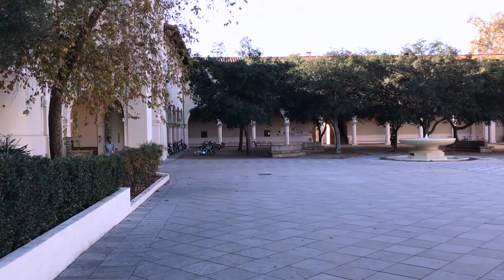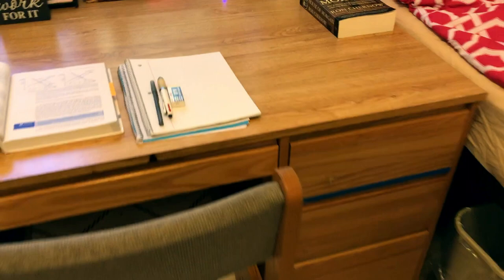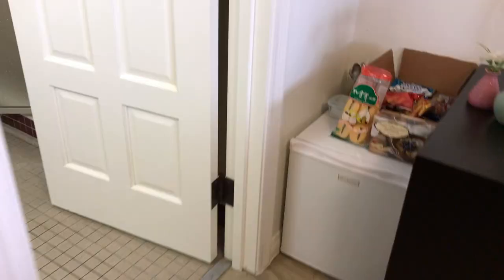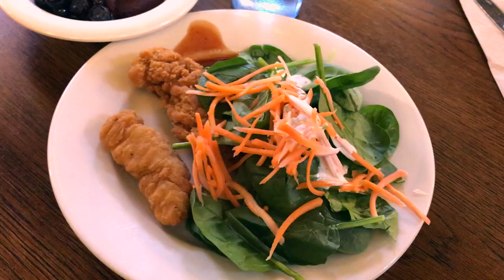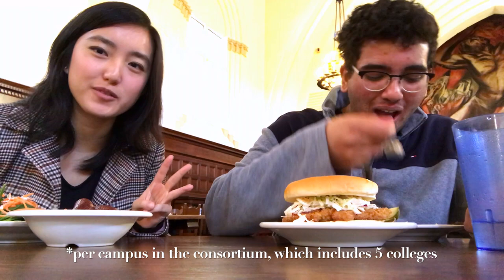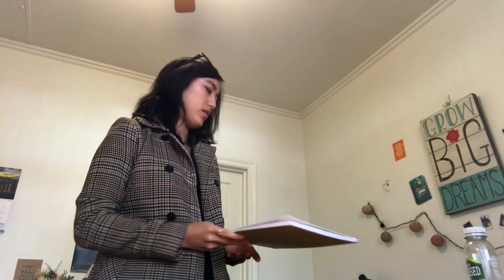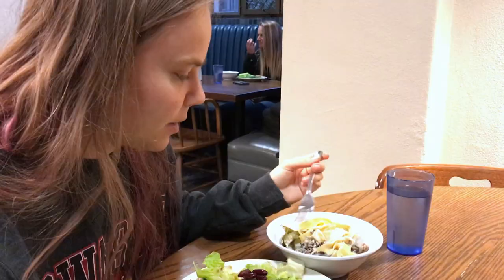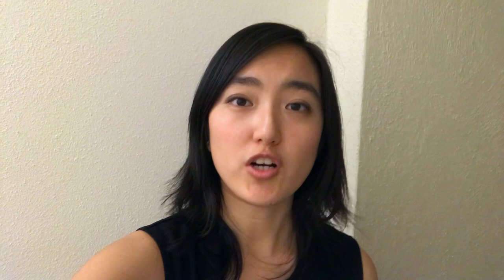Pomona College: A Day in the Life (Claremont, California)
Join me on a typical Tuesday at Pomona College! I am currently a junior and have been loving my time here :)

Shoutout to my talented Pomona friends!
- B-roll by Arun Iyer